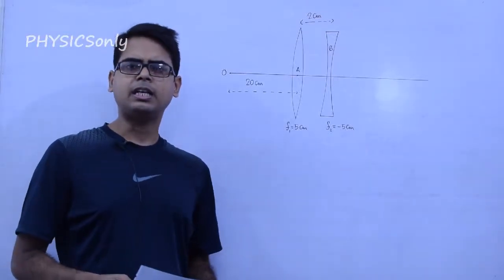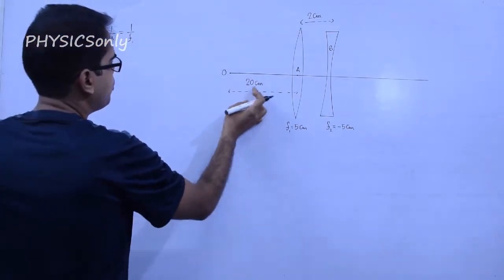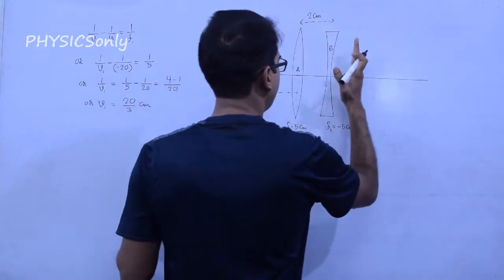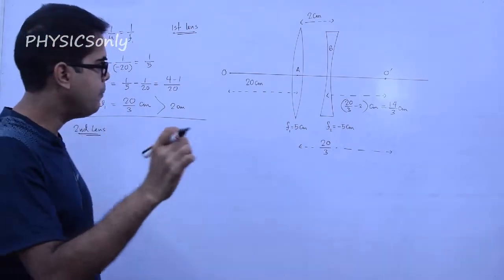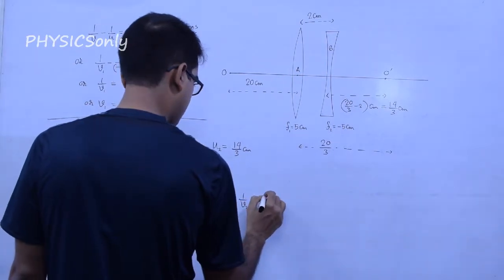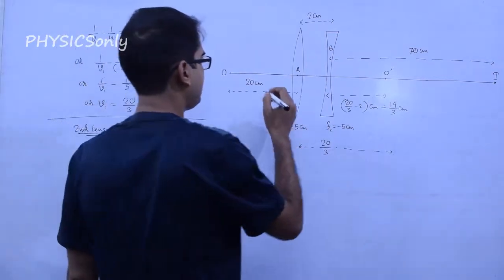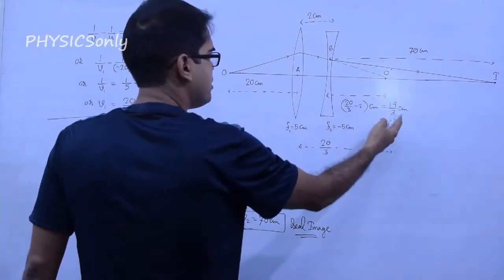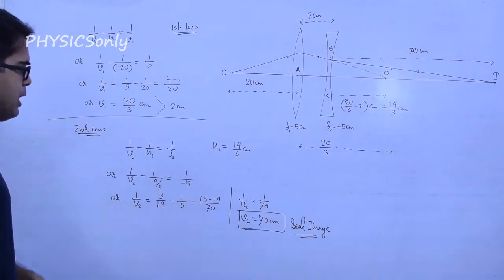Final image position for Convex Concave Lens combination | Jee Mains Jan 19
We have one convex and one concave lens having 5 cm focal length in 2 cm apart. An object placed at 20 cm left from the convex lens what will be the final image position and type of the image. Check the video for solution.Have a great day!